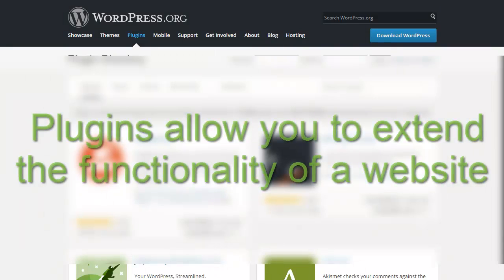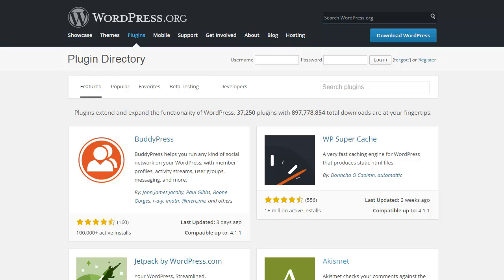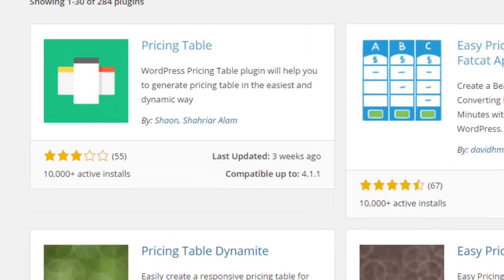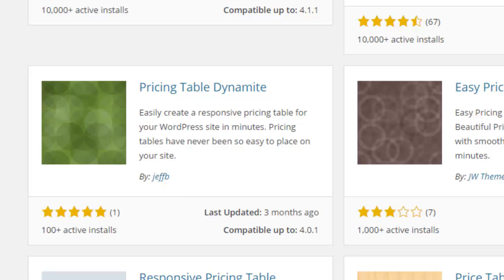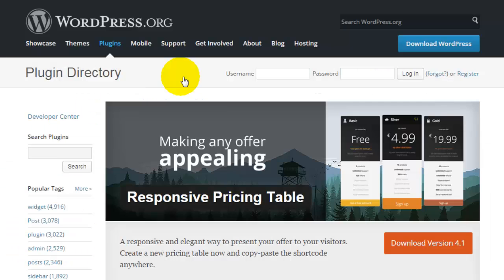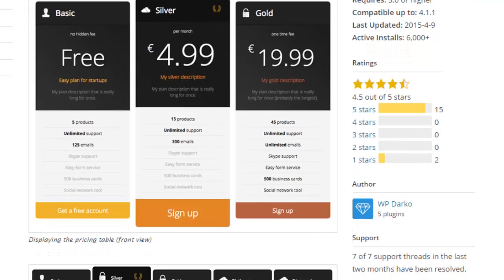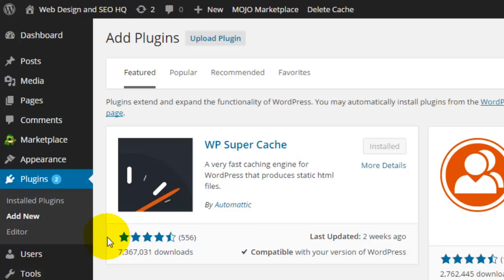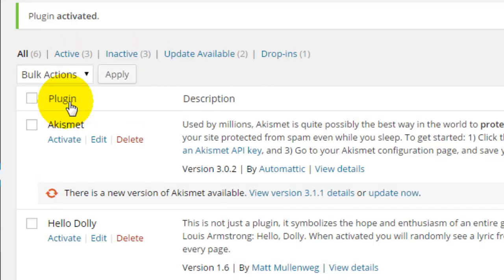WordPress Plugins: How to Find and Install Plugins on Your WordPress Website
Learn where to find the best plugins for your WordPress website and how to quickly and easily install them.